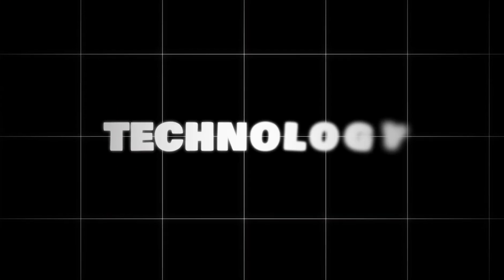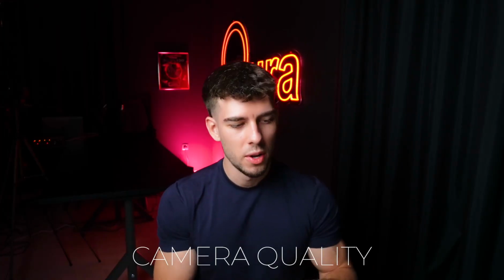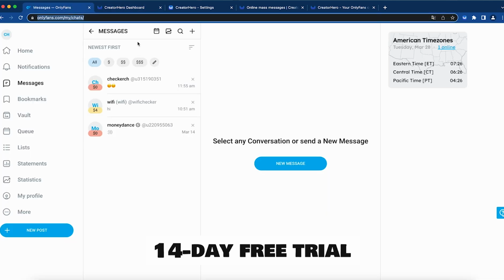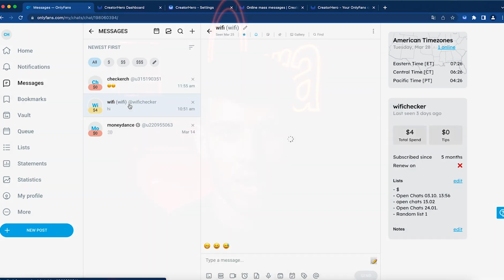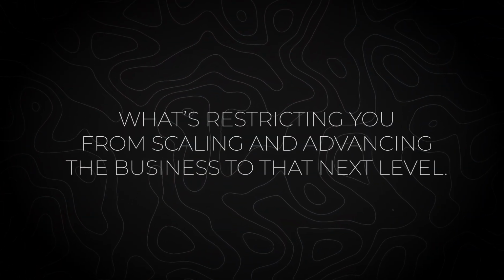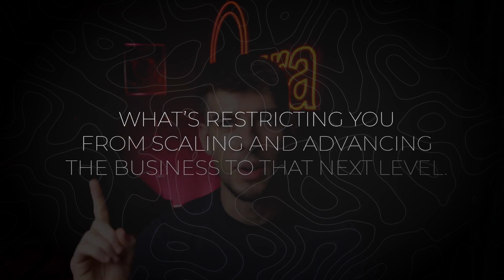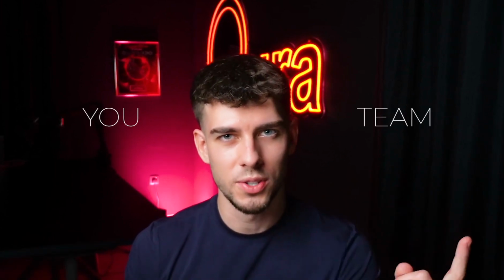Smartest Investments to Make Into Your Management Onlyfans Agency to Scale in 2024